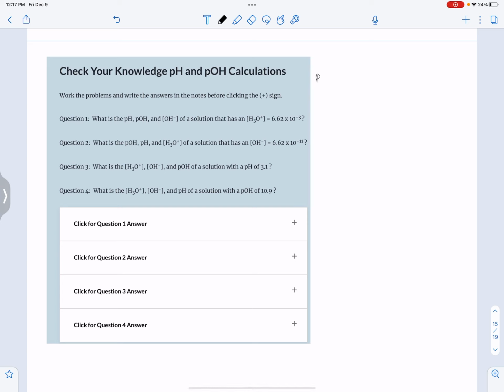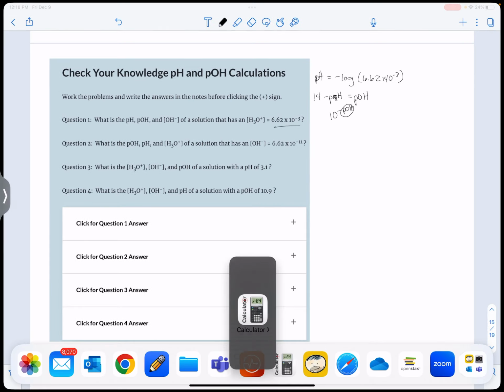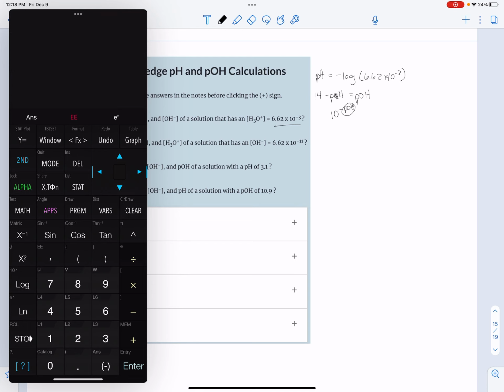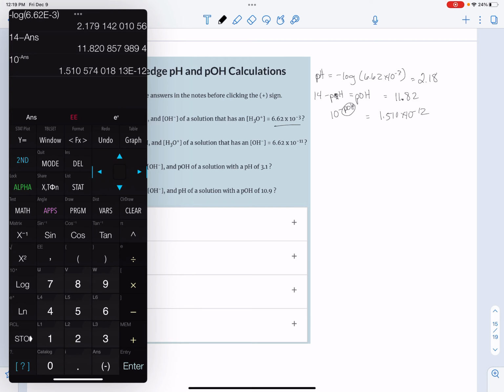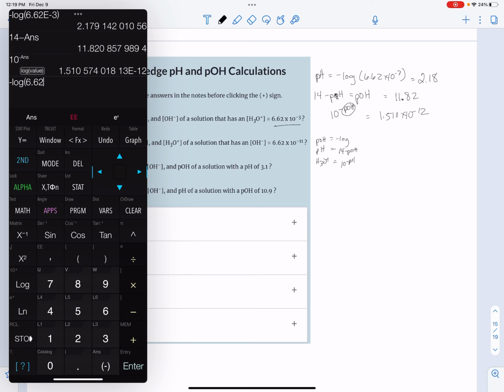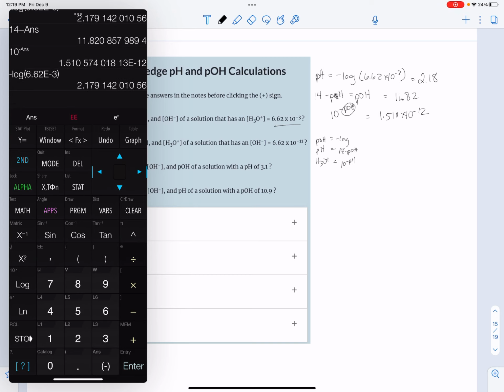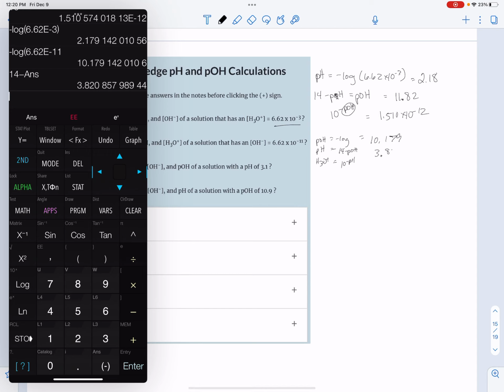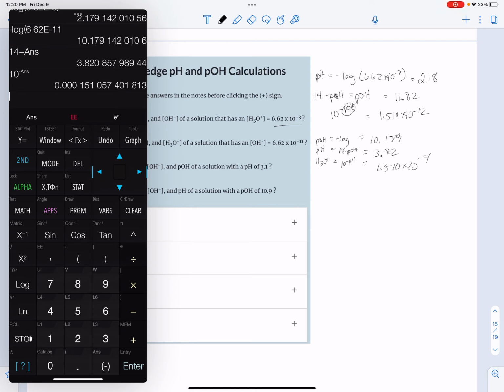CYK convert pH level three part one